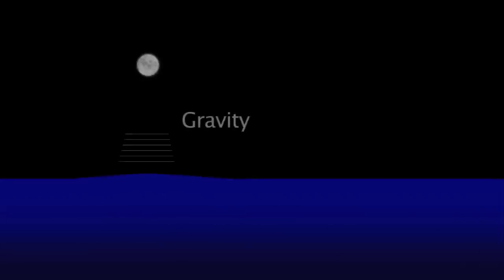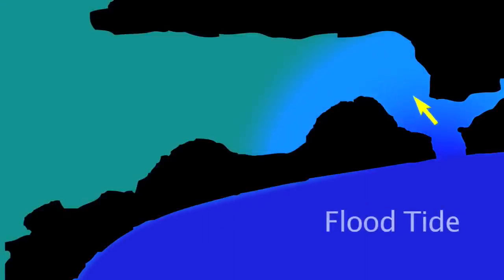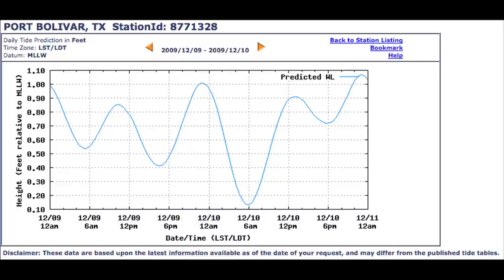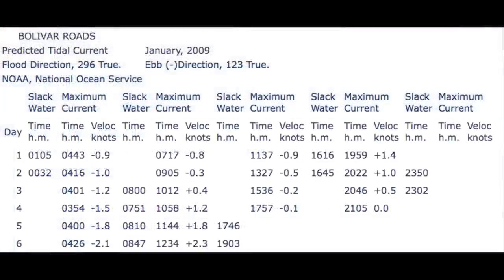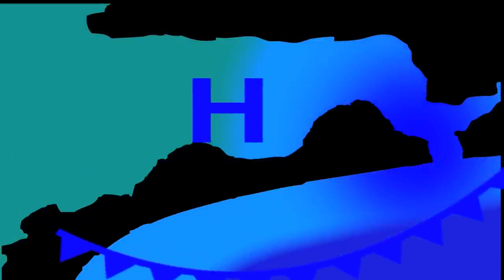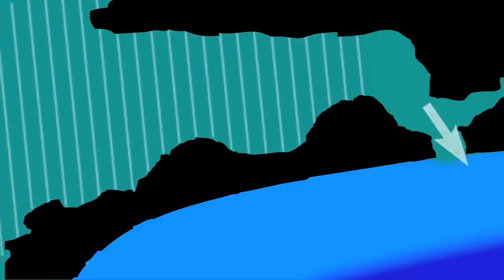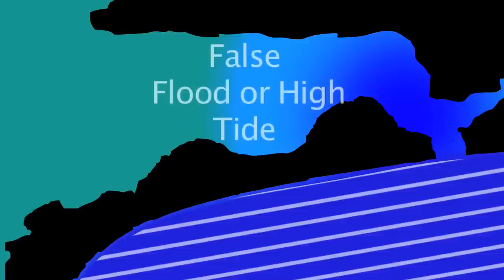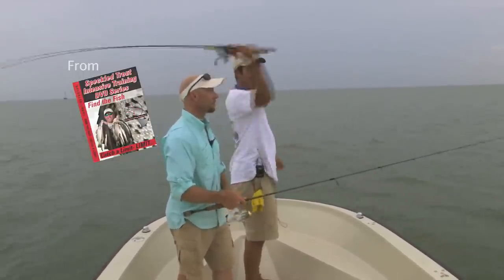TIde & Current for Coastal Bay Anglers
for coastal bay anglers on how to find and catch more Speckled Trout, Redfish, and Flounder by understanding tide and current in the bays. This clip covers - What causes tides, what atmospheric interaction effects tidal current in the bay, and what to do under weak or slack tides to catch more Speckled Trout, Redfish, and Flounder. Includes sneak preview to "Find the Fish - Catch a Limit" a Speckled Trout Intensive Training - DVD Series which covers how to find and catch a limit of speckled trout in any bay system and what the best lures are for speckled trout. DVD has a 100% money back guarantee.